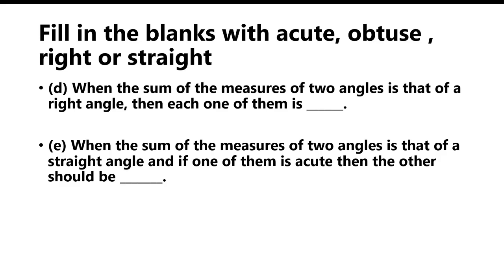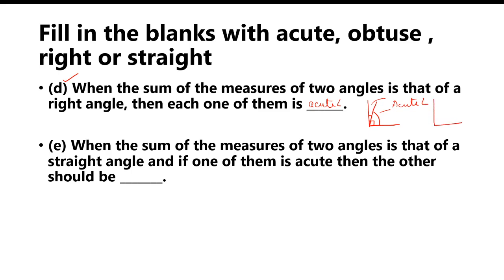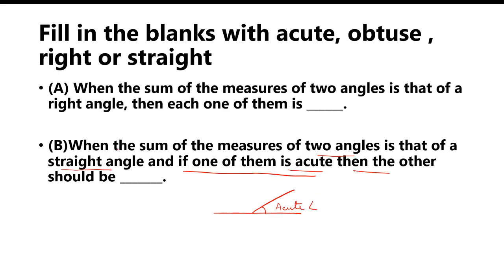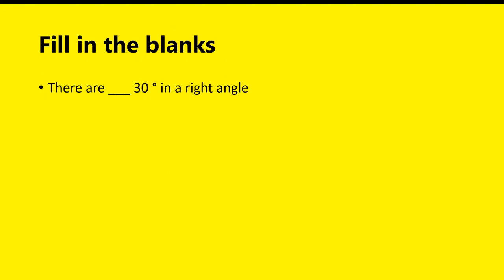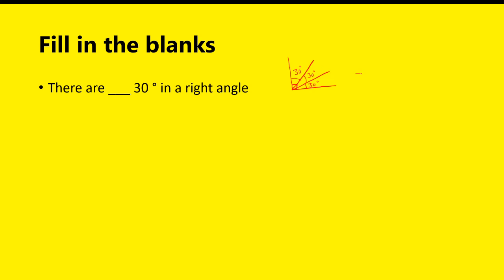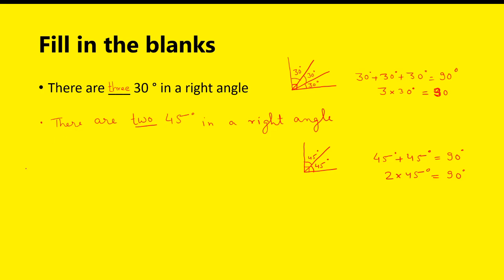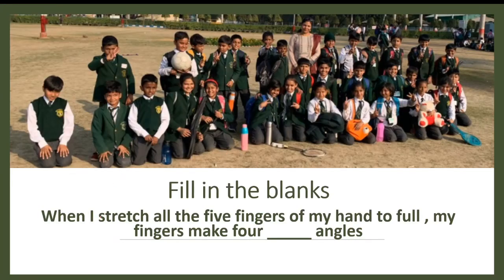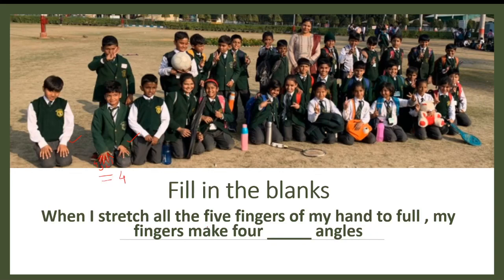How many 45 and 30 degree angle in Right angle ?Mathematics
How many 45 and 30 degree angle in Right angle

Used clocks angles in names written using straight lines Make angle tester
Matchstick angle activity. Kind of angle is made by hands of the clock at the given time?
Making of angle tester from a cardboard sheet
HOW TO MEASURE ANGLES WITH THE HELP OF PROTACTOR (Desmos online tool) Angle tester activity 7 -Types of angles What is an angle?
Making of angle tester by cardboard sheet Making a degree clock Paper folding Activity based on angles(Right angle)